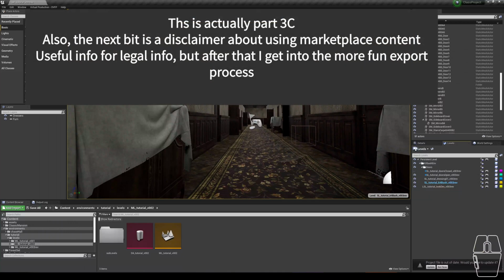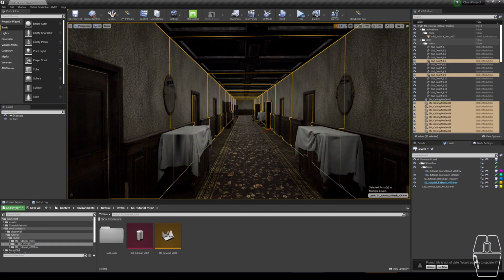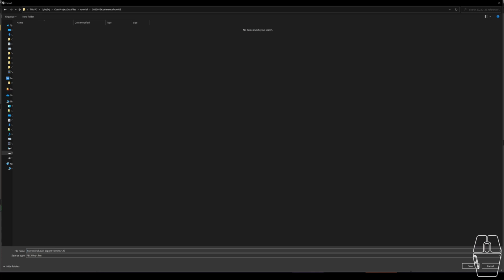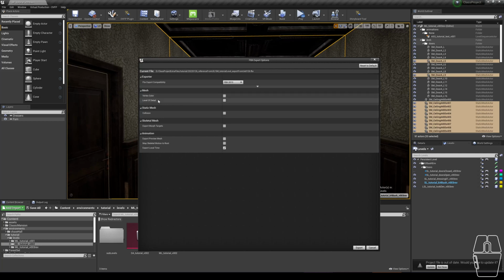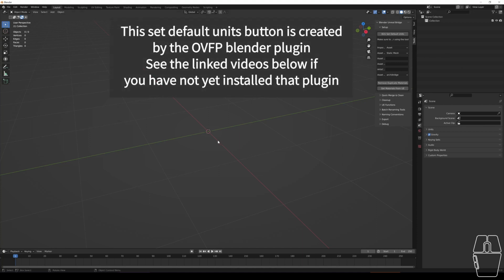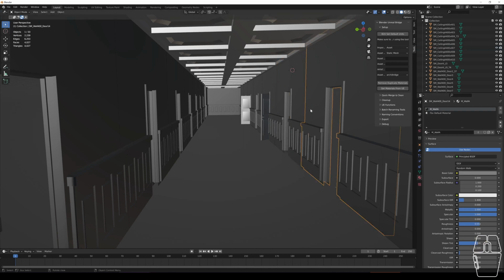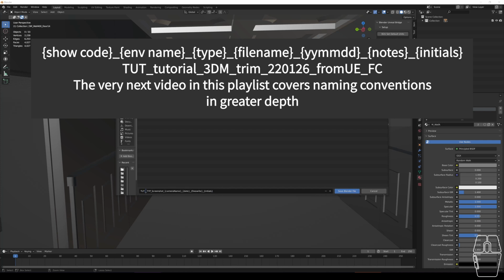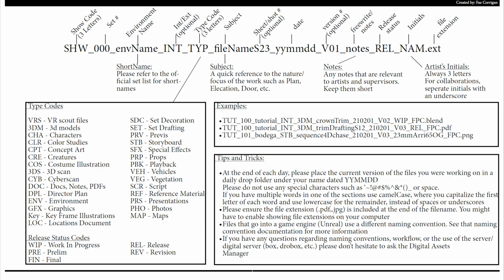Unreal for Film 3C: Export Basic Reference From UE